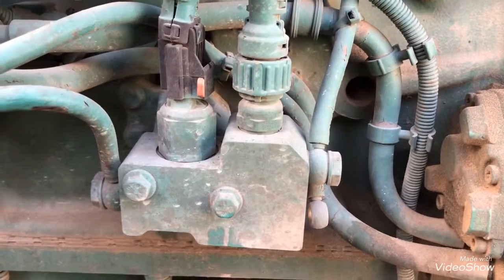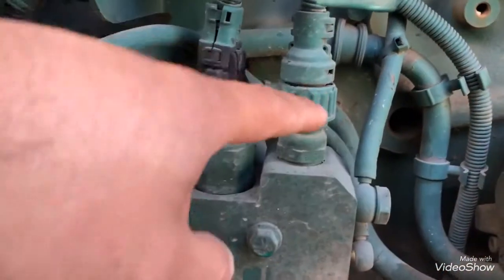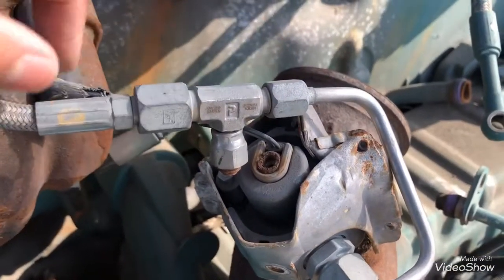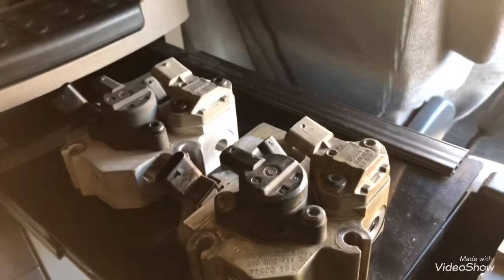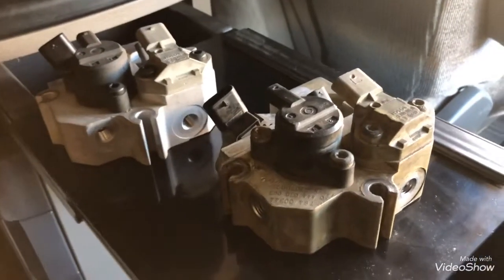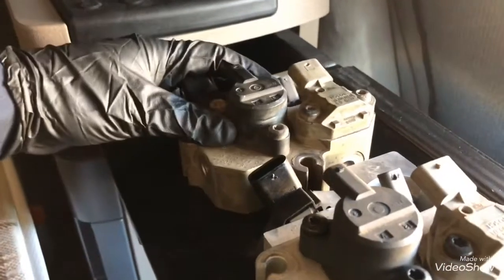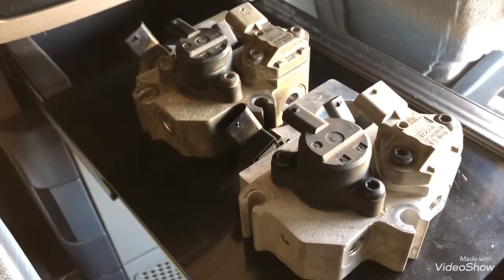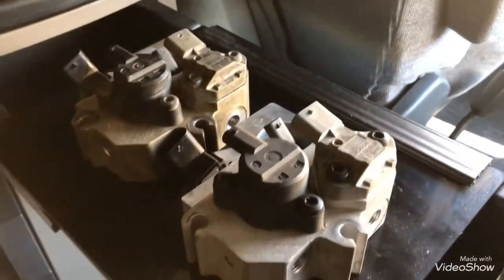ATD System Episode 2: DPF Hydrocarbon Doser Block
Today we are taking a closer look to Diesel Particulate Filter Hydrocarbon Doser Block or commonly knows as Fuel Doser Block for its shape. That way we will know how it works and more important the role that plays in the regeneration.

This time I took a little time for editing the video so let me know what you think people.